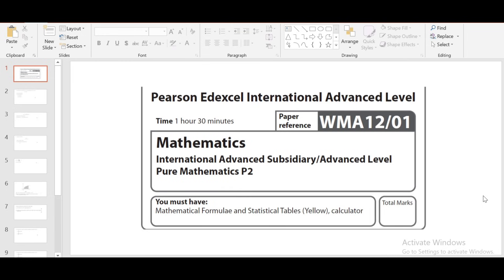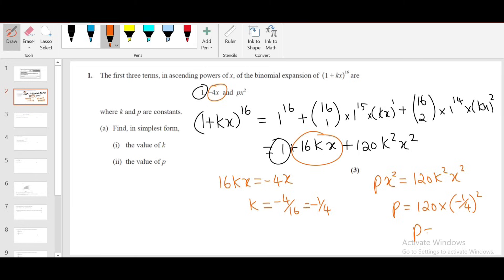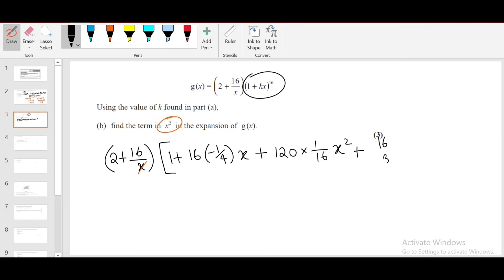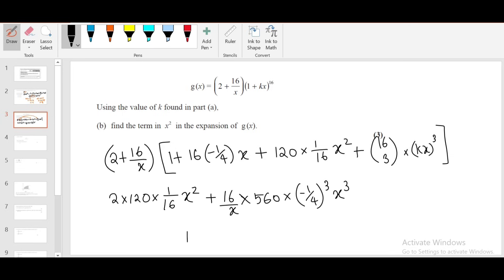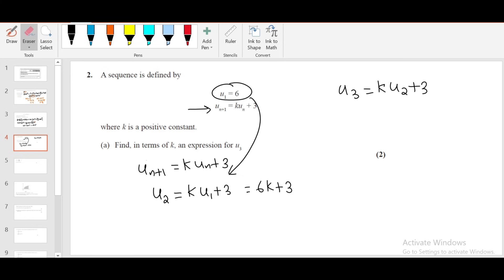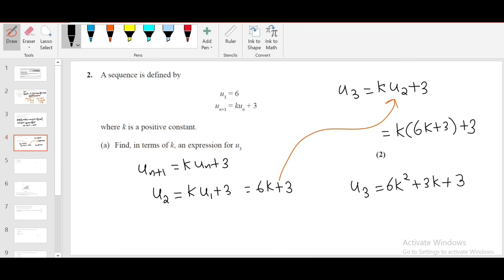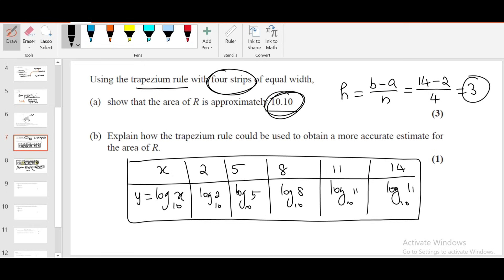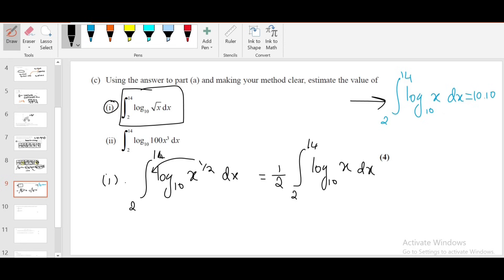Oct/Nov 2021 WMA12 (Q1-4)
Oct/Nov 2021/P2  | WMA12/01 | Q.No.1 to 4 | O/N/21 | IAL Pearson Edexcel Pure mathematics2

Question1 00:00
Question2 05:09
Question3 07:52
Question4 14:31

Direct Bank Transfer:
Bank Name: Abu Dhabi Commercial Bank (ADCB bank)
Account Name: Baiju Vasudevan
Account Number: 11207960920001 (current account)
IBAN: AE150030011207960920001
SWIFT Code: ADCBAEAA